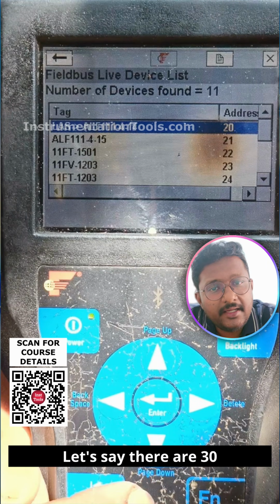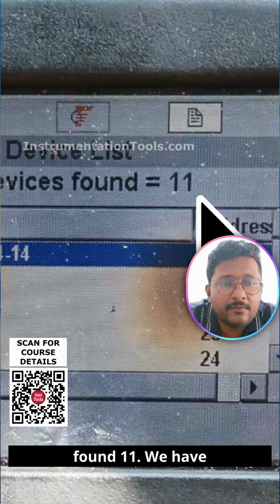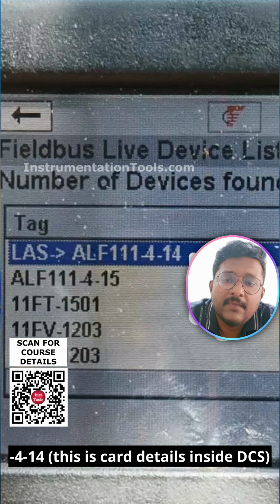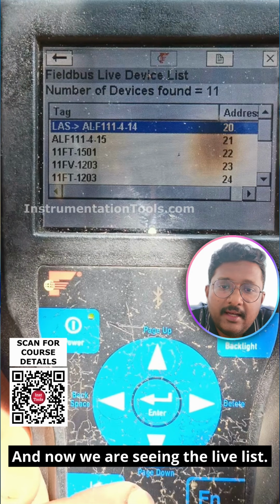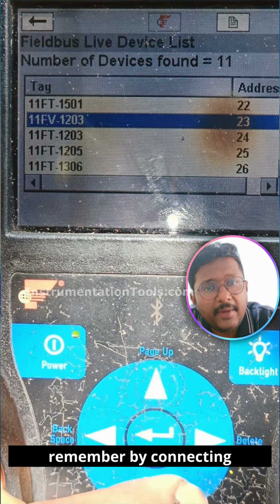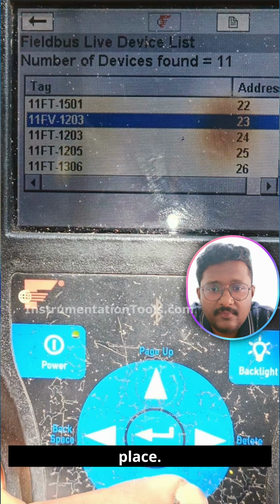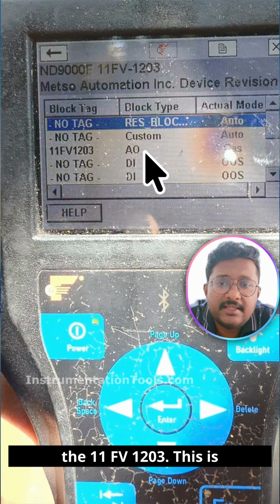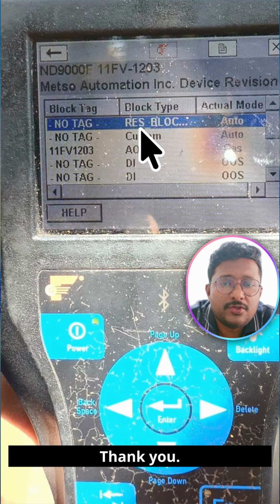HART Communicator Tutorial: Foundation Fieldbus Training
Learn the HART communicator parameters when connected to a foundation fieldbus control valve in the field.